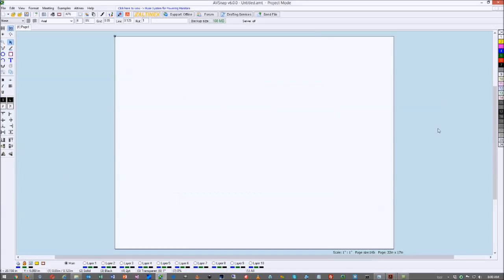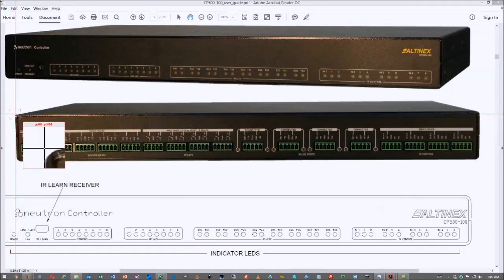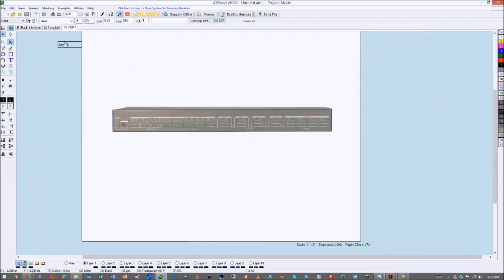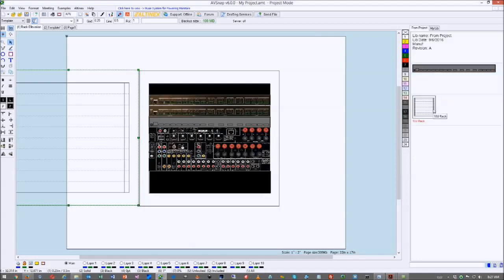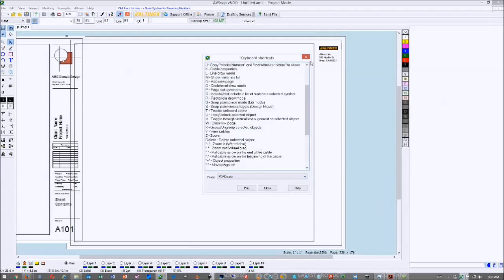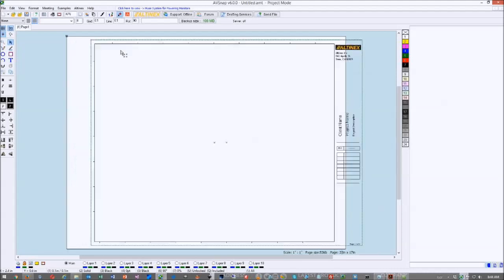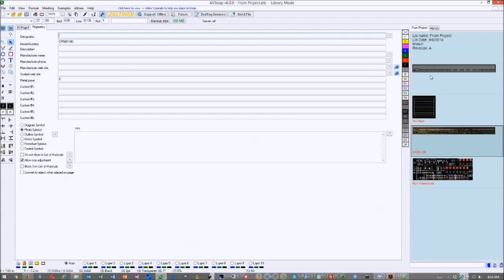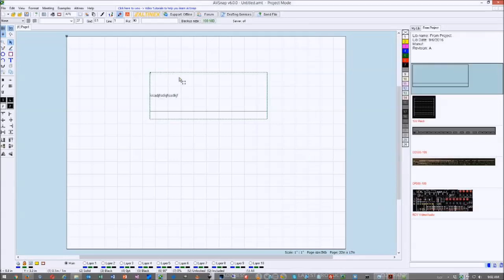AV Libraries Creation 2 (Intermediate)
Altinex and AVSnap present a 12-week comprehensive training course covering all the features of the AVSnap design program. This video goes into how to create symbols for libraries within AVSnap.

AVSnap is a high quality Audio Visual drawing, design, documentation, presentation, remote access and control software. It includes powerful graphics editor, library creator, PC terminal emulator, user interface designer and a stand alone application compiler.